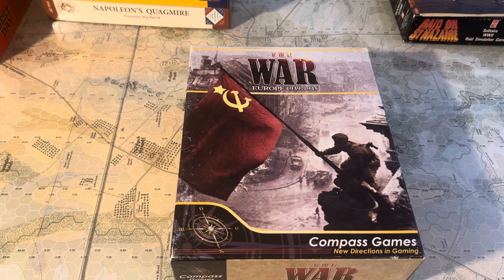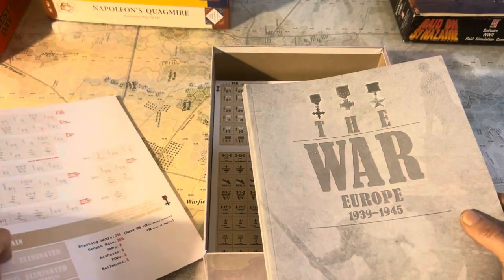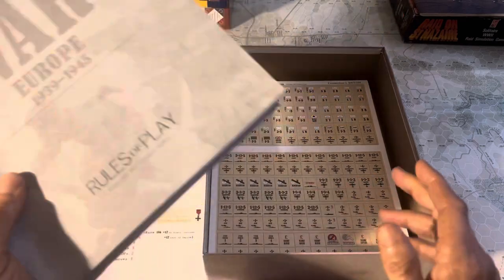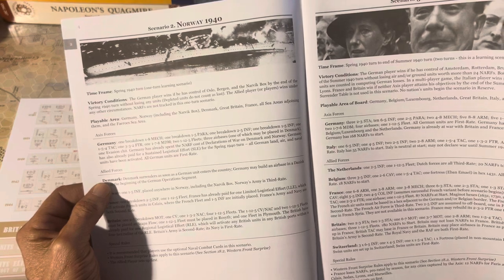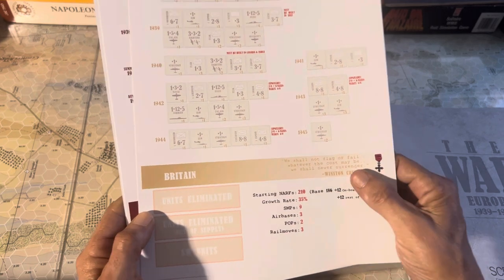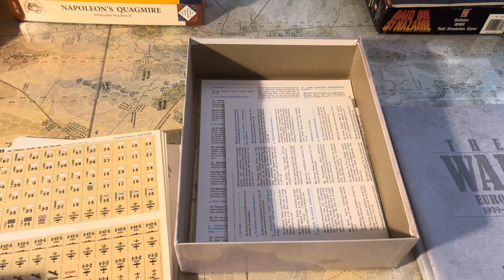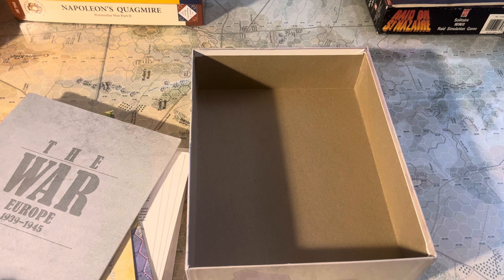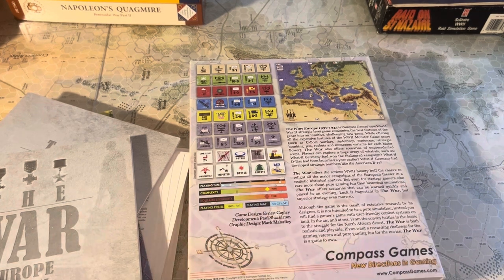Compass games The war 1939-45 unboxing possibly next Learn to play AAR 06/18/2024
In depth unboxing and discussion possible my next series of learn to play AAR